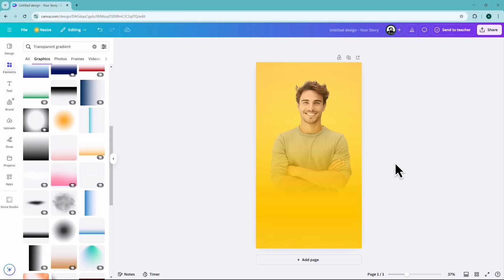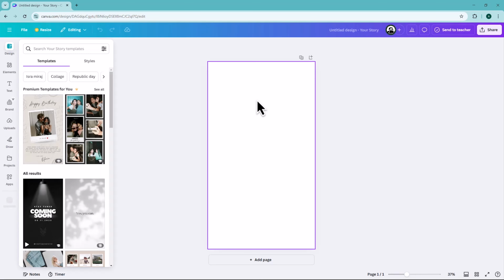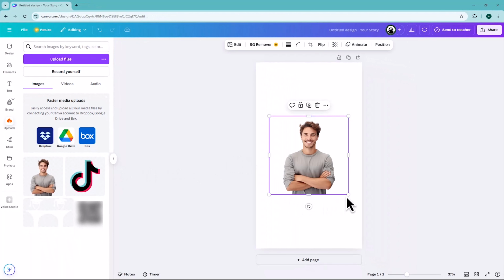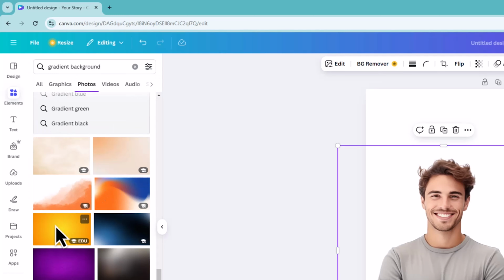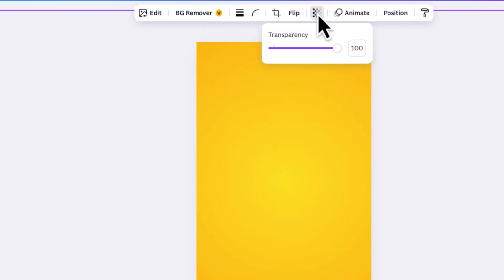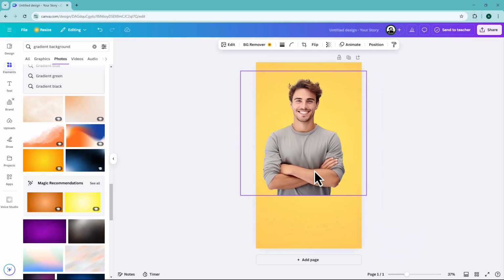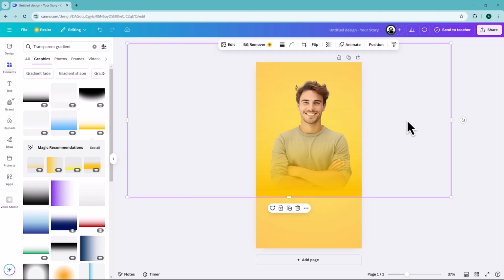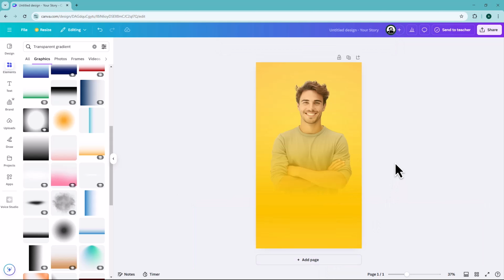How To Gradient Fade Image Canva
How to Fade Image into Gradient Background In Canva

Want to learn how to gradient fade an image in Canva? In this tutorial, I’ll show you step by step how to fade an image into a gradient background in Canva, creating a smooth and professional effect. Whether you’re looking to fade an image into a gradient background or apply a gradient fade effect to your photos, this guide has you covered.

You'll discover the best way to gradient fade an image in Canva and blend it seamlessly with your design. If you’ve been searching for how to gradient fade an image in Canva, this video will help you achieve it easily.

Watch until the end to master this Canva gradient fade tutorial and enhance your designs with smooth transitions.